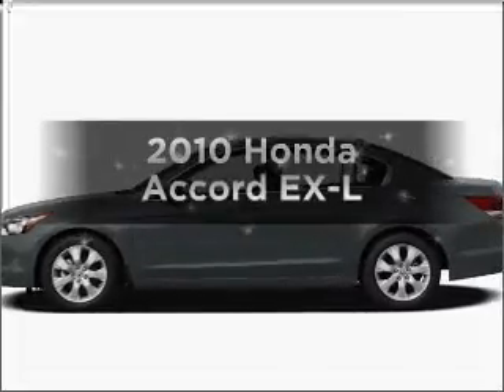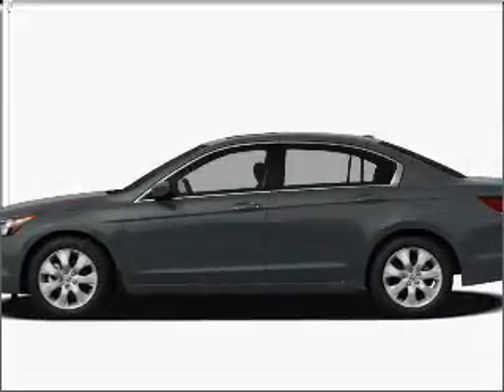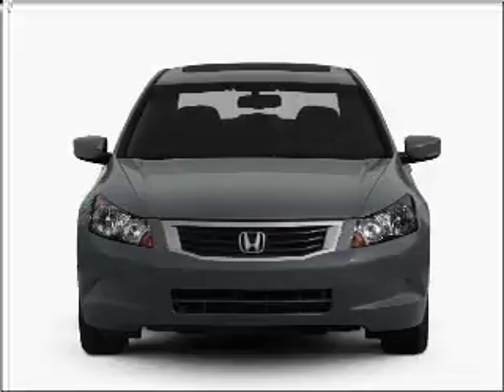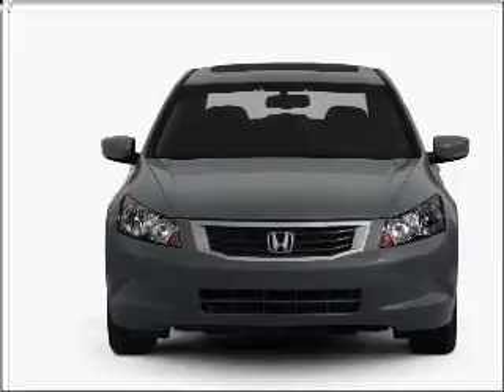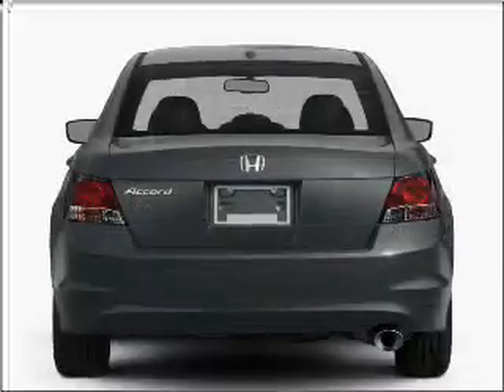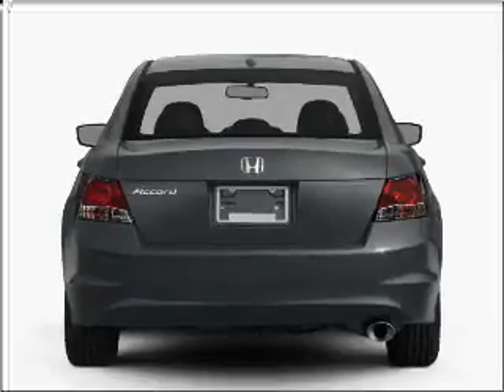2010 Honda Accord - Savannah GA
Year: 2010
Make: Honda
Model: Accord
Trim: EX-L
Engine: 2.4 liter inline 4 cylinder 16 valve
Transmission: 5-Speed Automatic
Color: Red
Mileage: 10
Address:
10300 Abercorn St